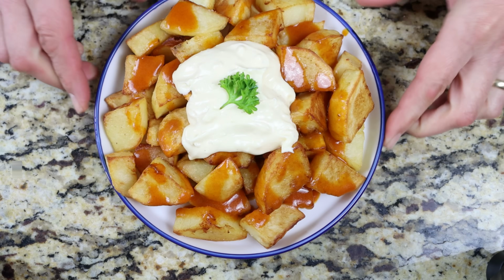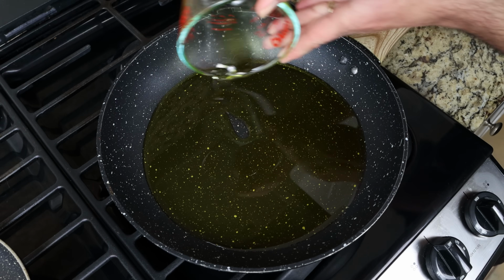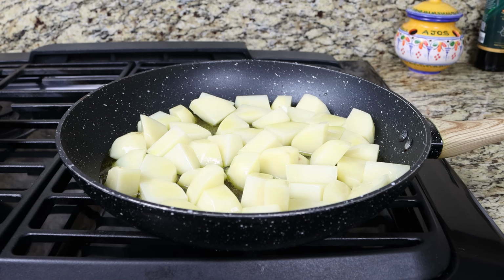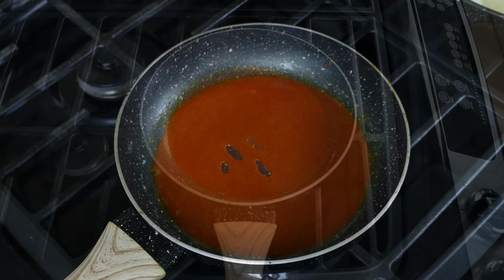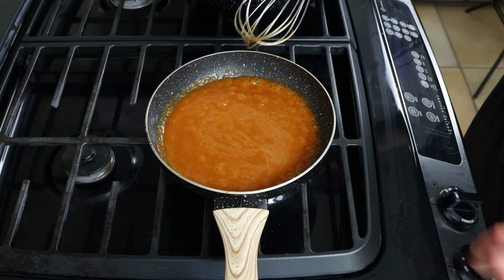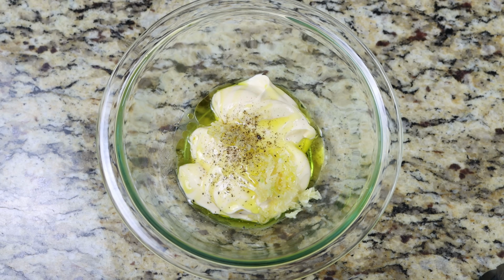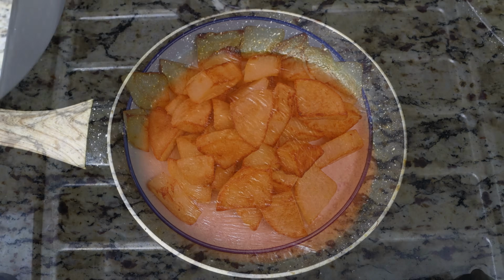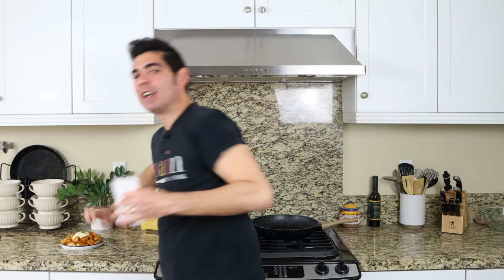The FAMOUS Patatas Bravas from Barcelona Spain | CLASSIC Tapas Recipe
EPISODE 982 - How to Make Patatas Bravas from Barcelona Spain

MY NONSTICK FRY PAN:

POTS & PANS I USE:

MY CHEF´S KNIFE:

MICROPHONE I USE:

CAMERA I USE:

MY CARBON STEEL PAELLA PAN:

MY ENAMELED PAELLA PAN:

SPANISH ROUND RICE I USE:

SPANISH FISH BROTH:

WOOD CUTTING BOARD:

MY FOOD PROCESSOR:

MORTAR & PESTLE: